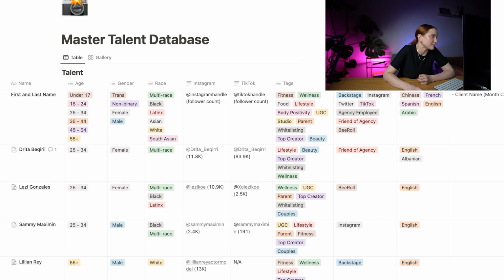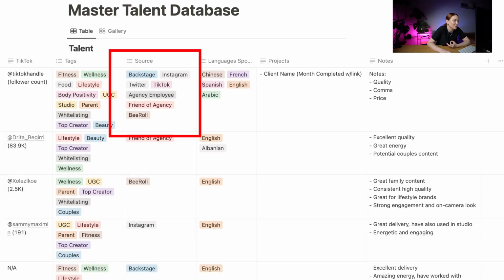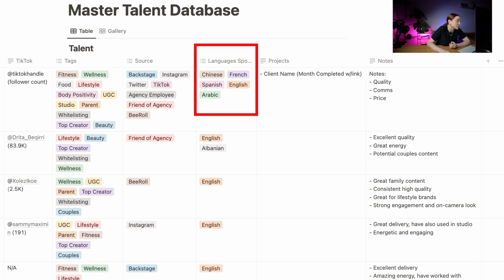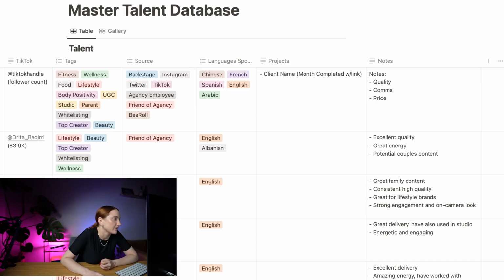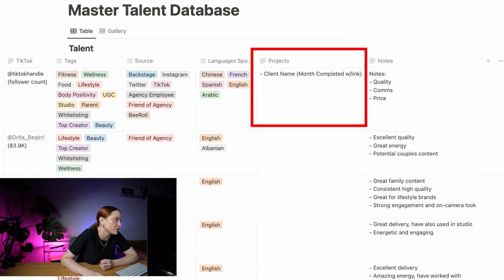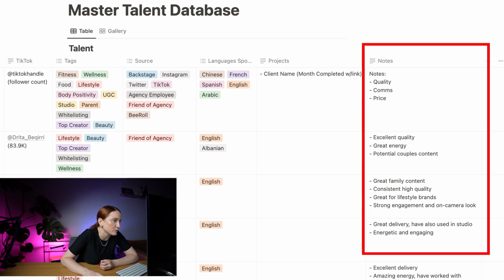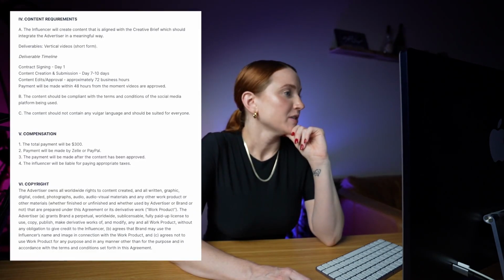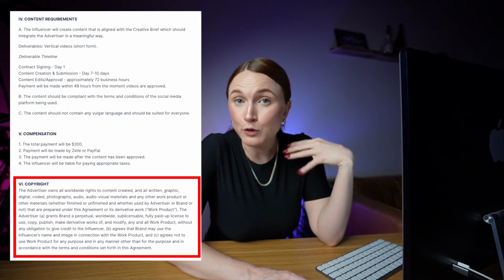04-How to Build an In-House UGC Team